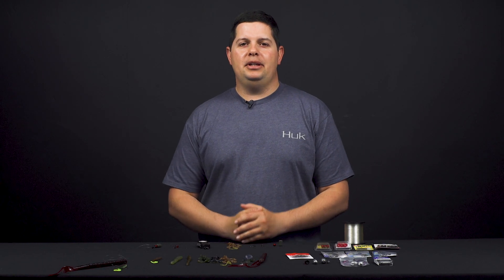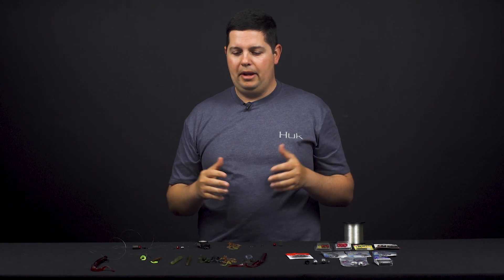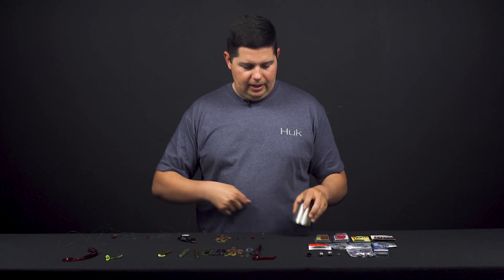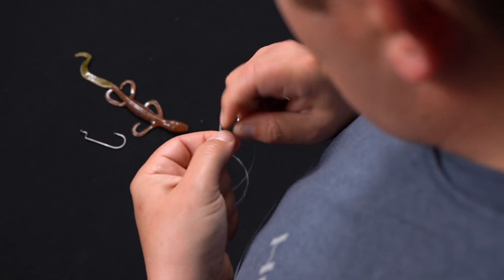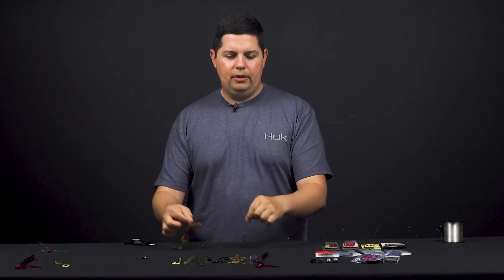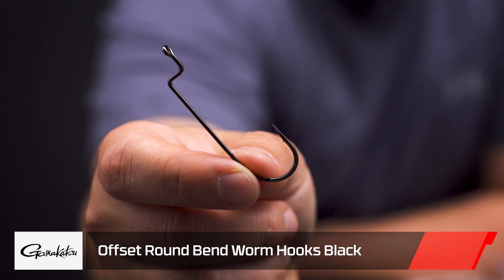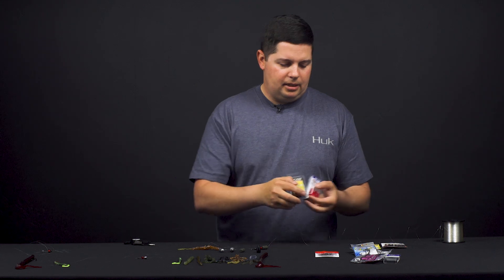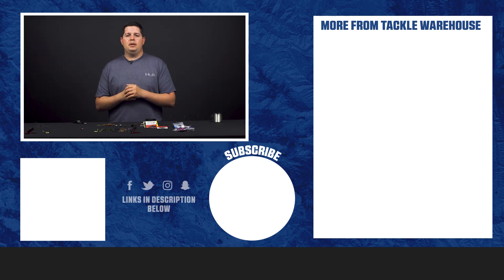How-To Rig a Carolina-Rig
A time-tested and proven fishing technique, the Carolina-Rig is something every angler should know how to properly rig and use. In this How-To video, Tackle Warehouse's Jake Cotta goes over the procedures for rigging a Carolina-Rig and all the necessary equipment an angler will need to utilize it. Make sure to keep it locked-in to the Tackle Warehouse VLOG page to get more exclusive content, firsthand angler insight, and the best products at the best prices.

For a step-by-step instructional article on building a Carolina Rig